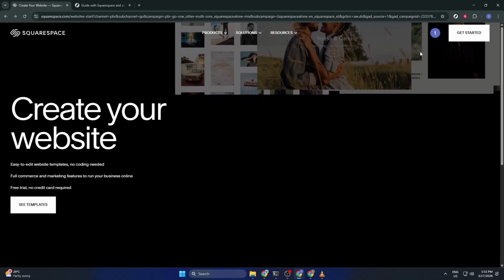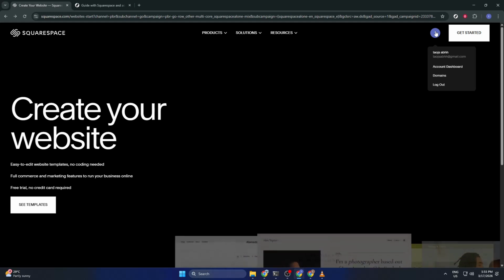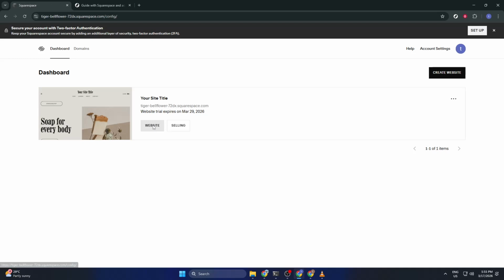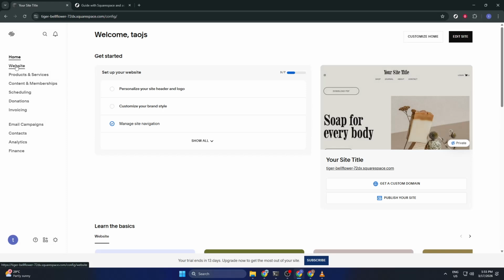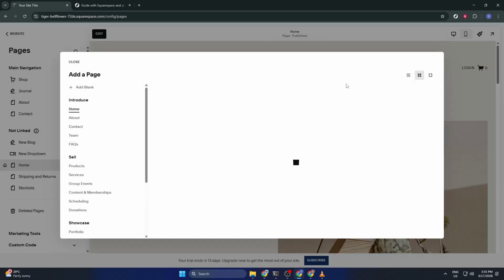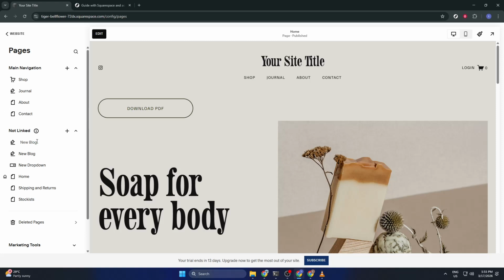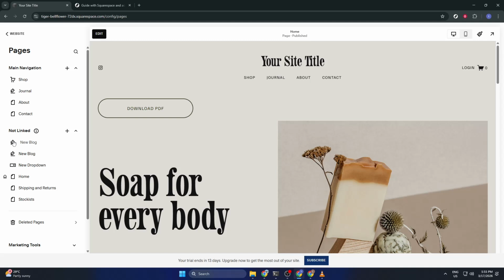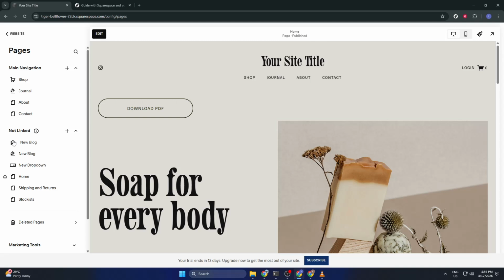Squarespace How to Create A Blog 2026 Ultimate Guide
Ready to start your own blog on Squarespace in 2026? In this ultimate guide, you’ll learn how to create a blog on Squarespace step-by-step. We’ll walk through setting up your blog page, writing posts, organizing categories, and optimizing your content so you can build and grow a professional blog with ease.